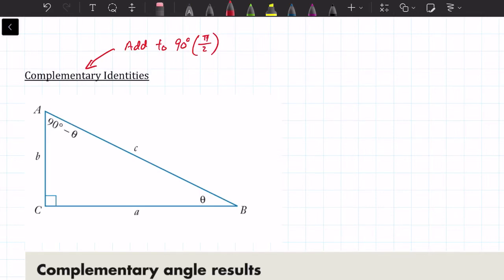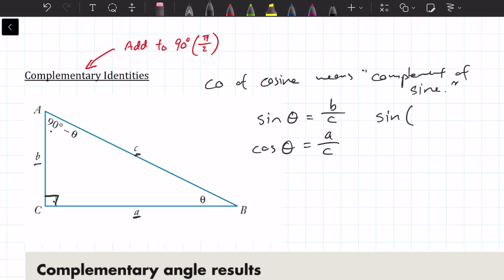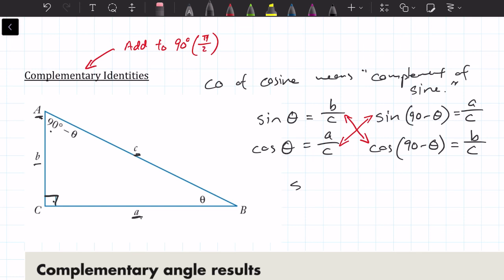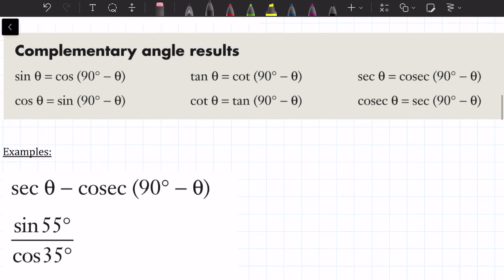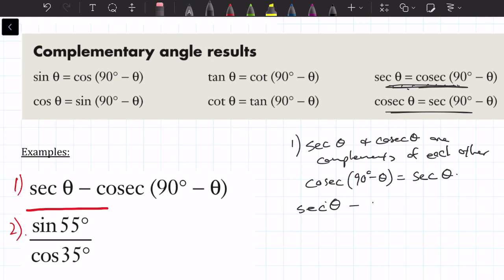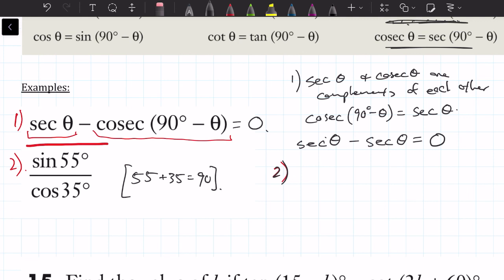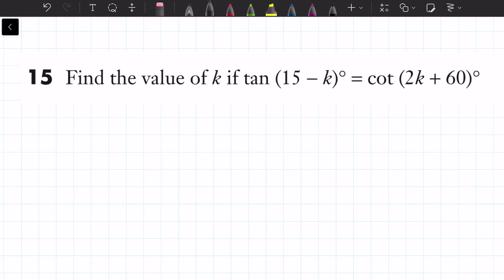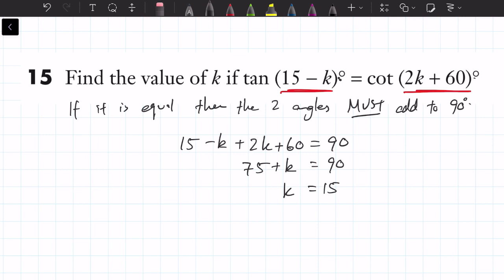Complementary identities Yr 11 advanced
What happens with the complementary angles and trig ratios.